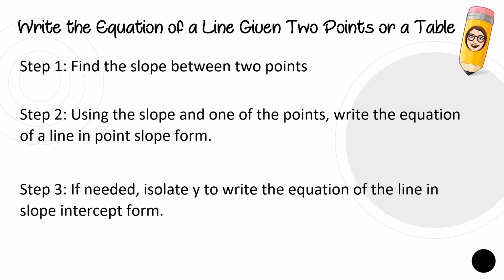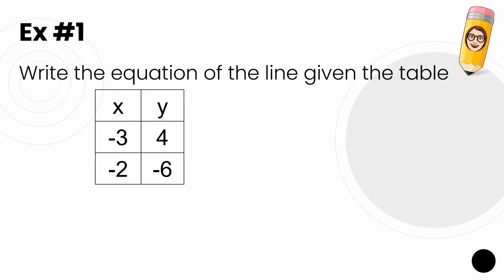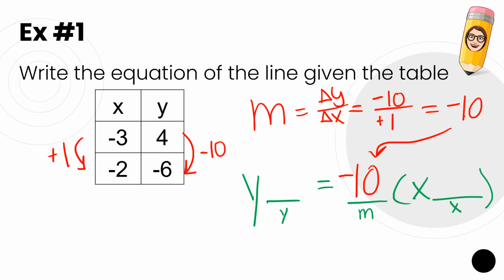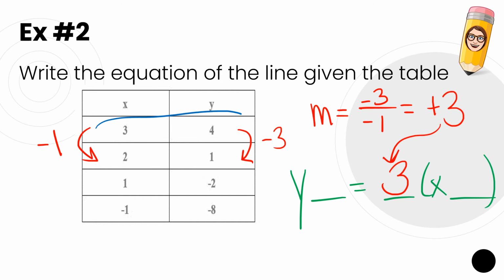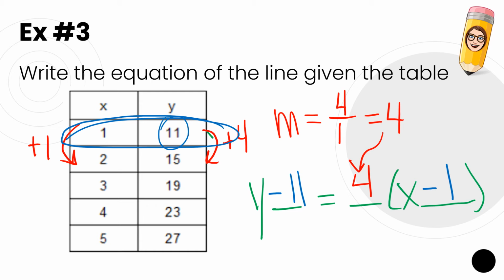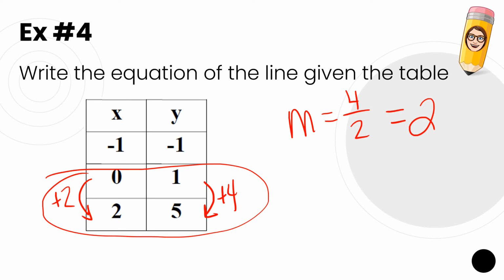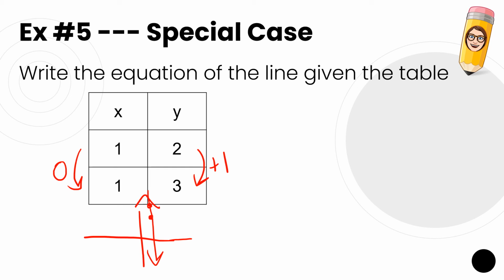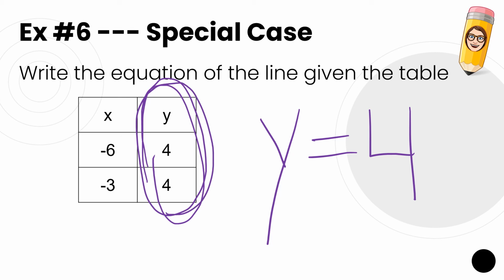Writing Linear Equation from a Table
Let's explore how to write a linear equations in point slope form when given points in a table.